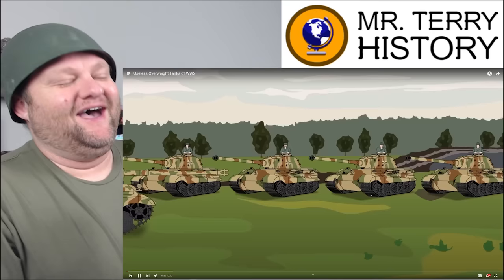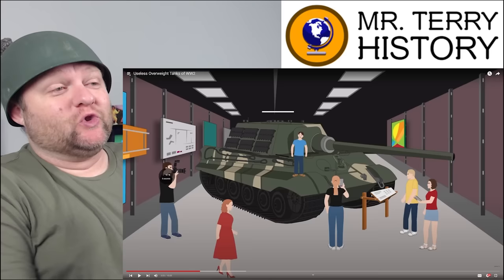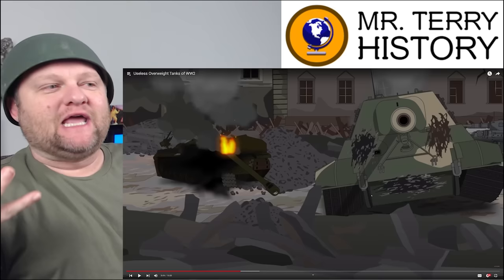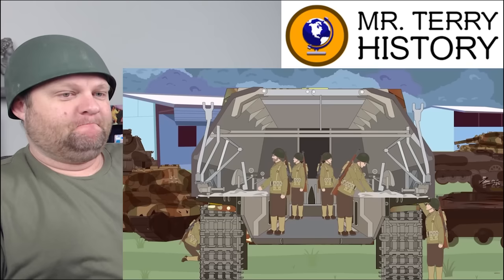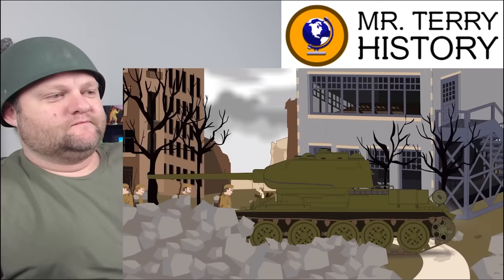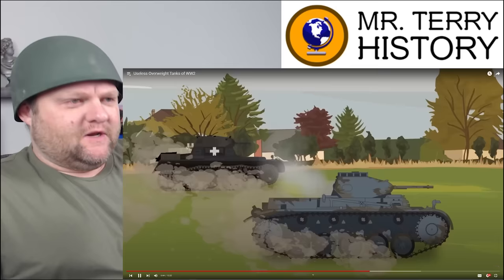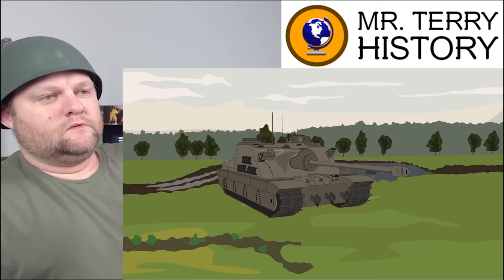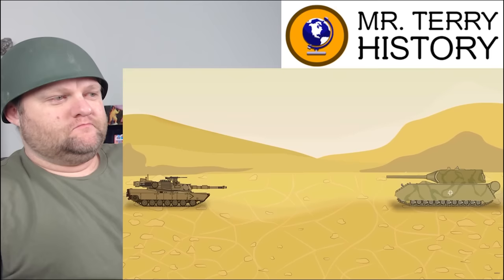Useless Overweight Tanks of WW2 | Simple History | History Teacher Reacts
Tank warfare had consistently been evolving since they made their debut in World War 1. By the end of World War 2, the designs were getting out of handing. Giant behemoth monstrosities hitting the battlefield. However, could they be useful? Simple History discusses a few of the massive tanks attempted in World War 2. Mr. Terry gets to talk about the history AND future of tanks!